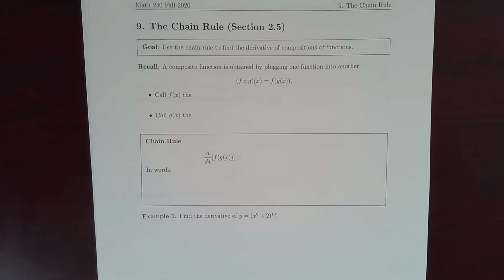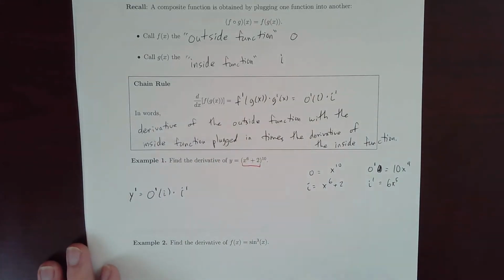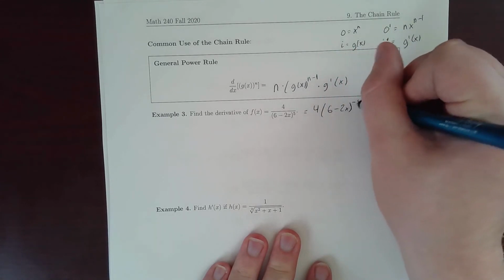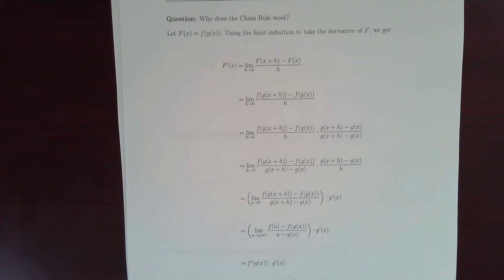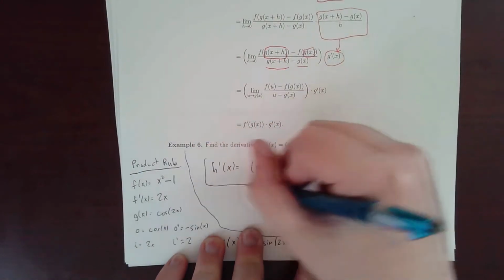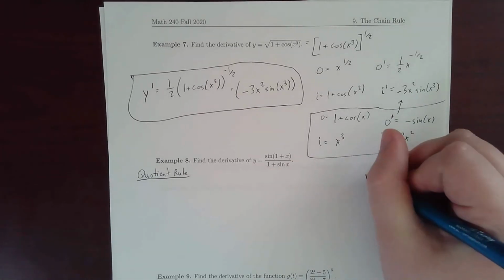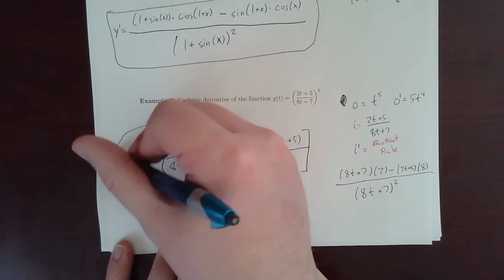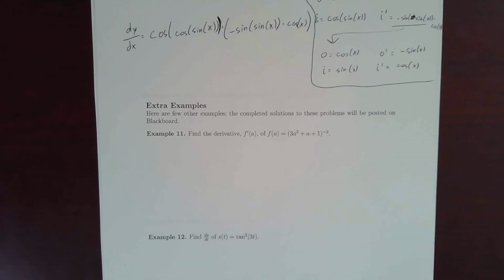9. Chain Rule